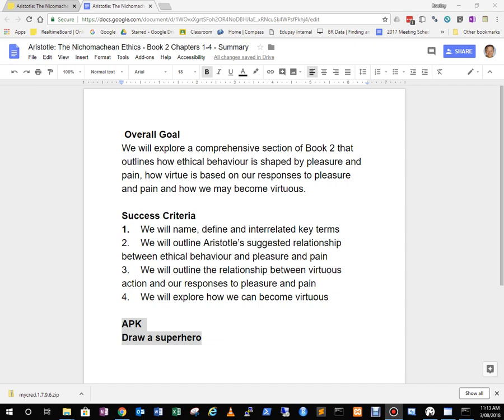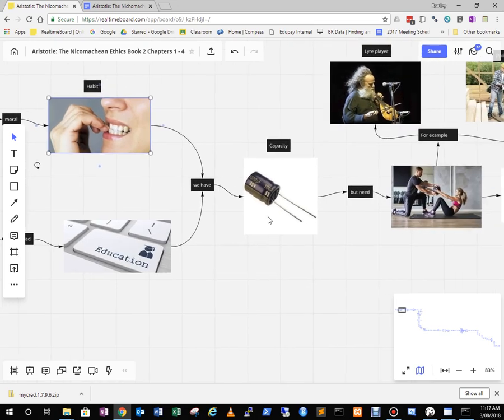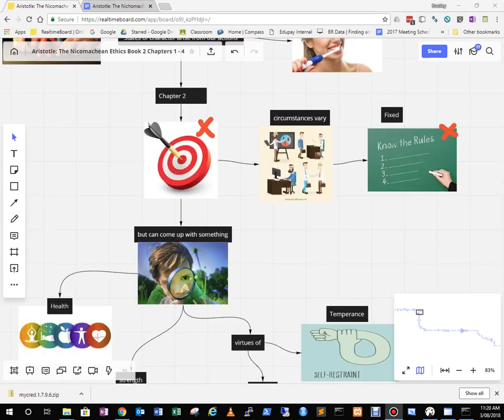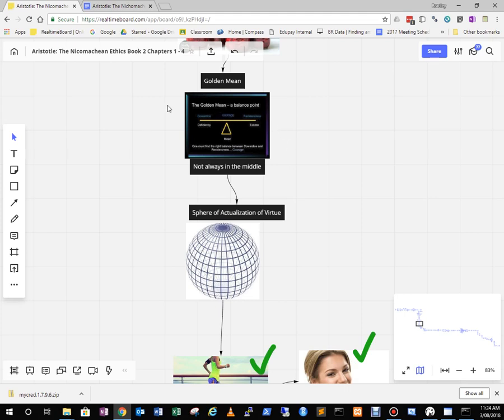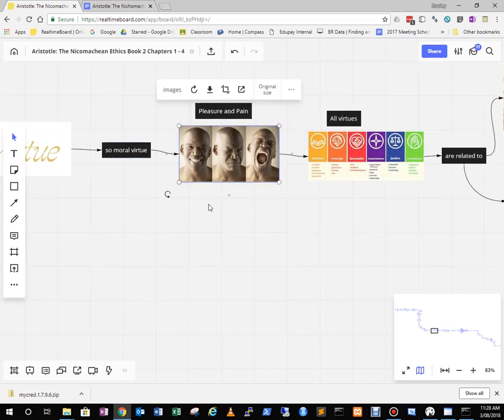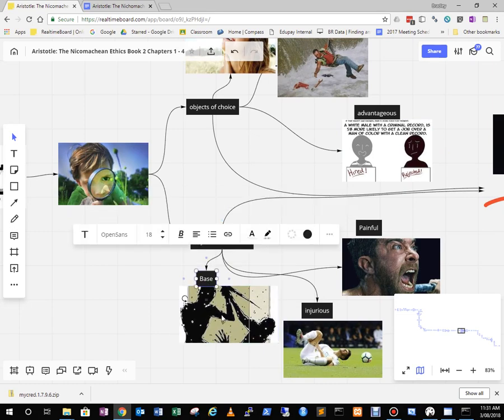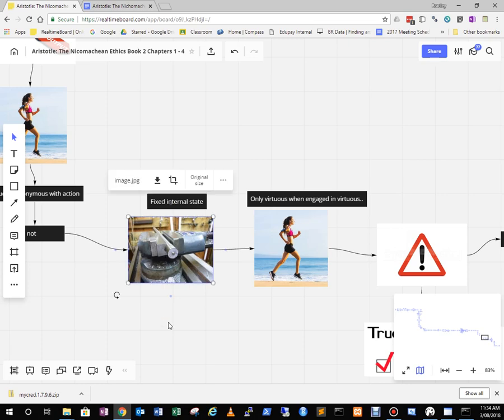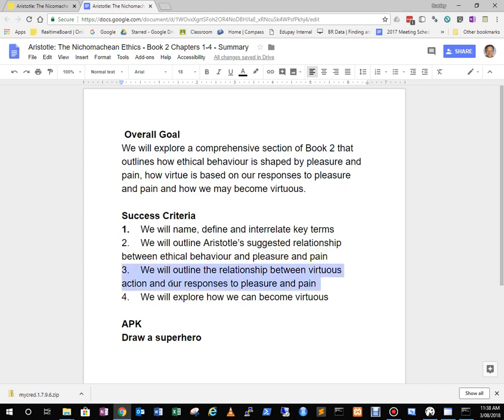20180803 Aristotle Book 2 Chaps 1 4 Summary